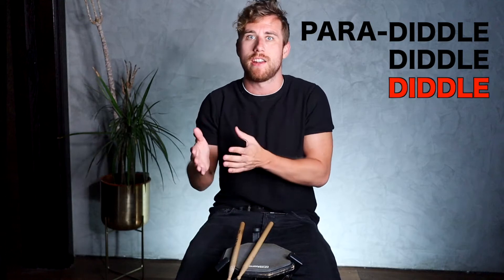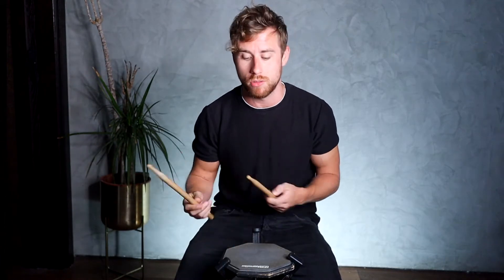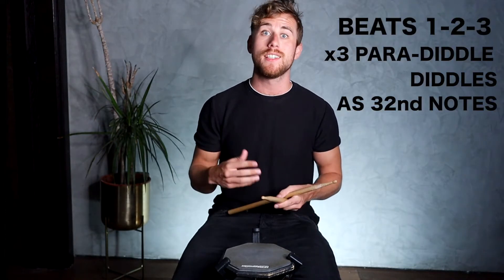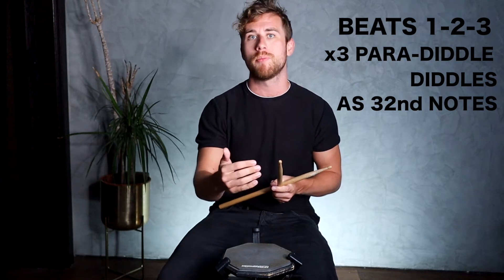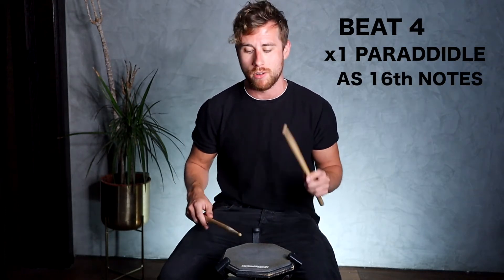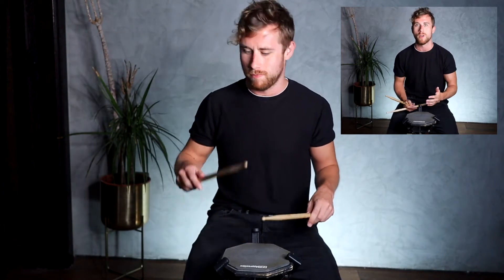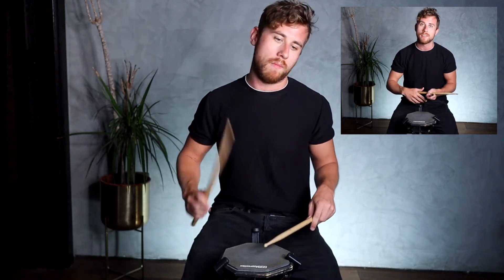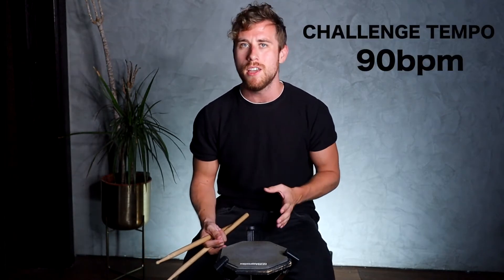The Paradiddle - Diddle - Diddle? - A fun sticking / exercise / groove - [ DRUM PAD CHALLENGE # 4 ]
Challenge # 4. Less of a challenge and more of something to add to your drumming arsenal. These clips are more about giving you knew ideas to practice especially on a pad, the challenge part is just to add a bit of fun!

Keep tuned as these will go out weekly. :)

as always the quick condensed minute version goes out on my instagram:
Instagram.com/dannylangstonUK - Repost you playing any level of this challenge and tag me in it and i will give your video a share, or feel free to shoot me a message, i'm a friendly guy.